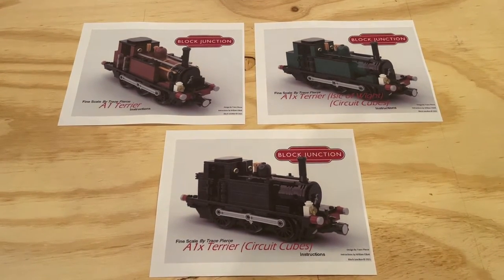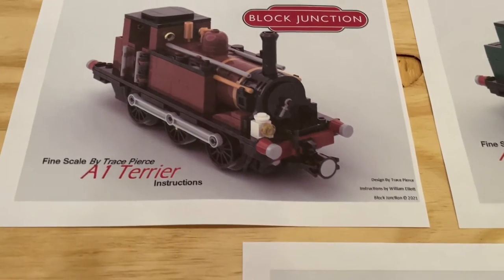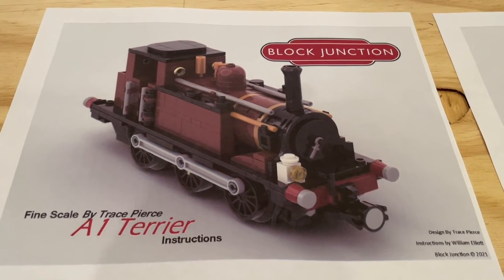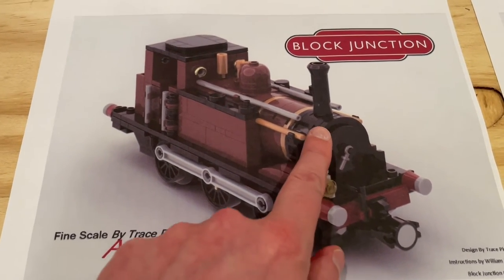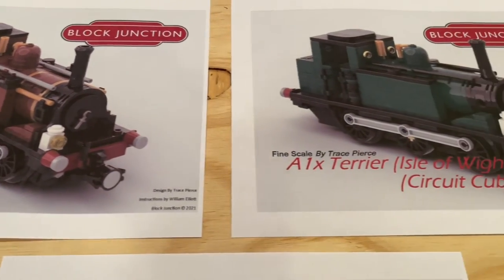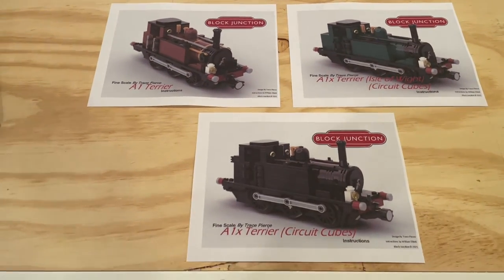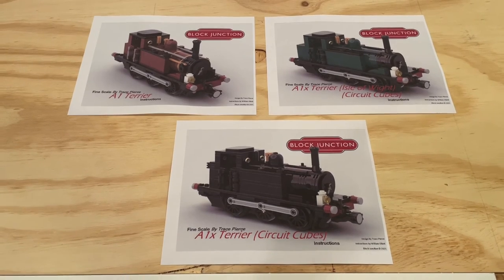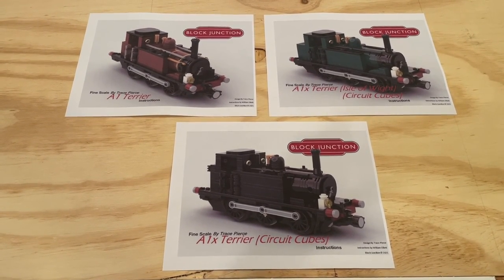LEGO Trains - A1 Terrier Locomotive Instructions From Block Junction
Join us as we look at some awesome LEGO A1 Terrier locomotive instructions from Block Junction!